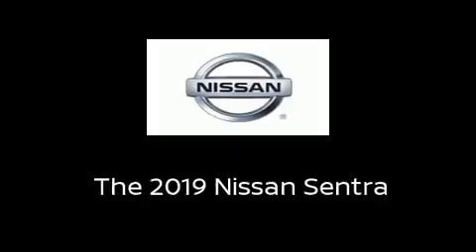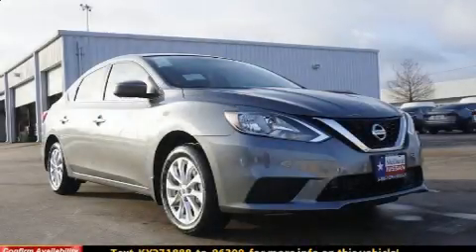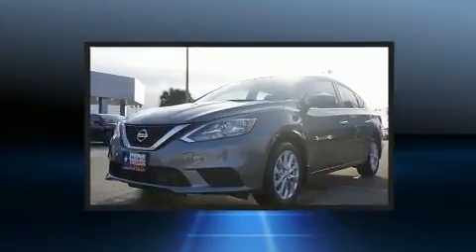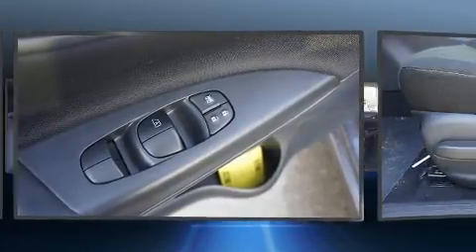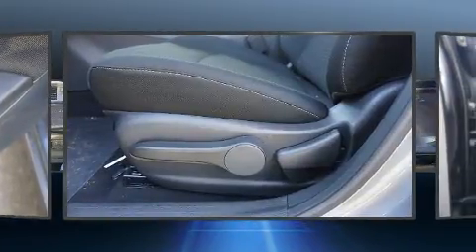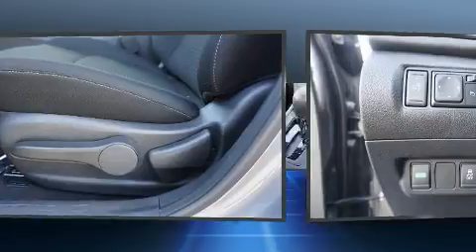2019 Nissan Sentra S in Houston, TX 77034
Get excited about the 2019 Nissan Sentra. This 4 door, 5 passenger sedan is ready to drive off the showroom floor! Smooth gearshifts are achieved thanks to the 1.8 liter 4 cylinder engine, and for added security, dynamic Stability Control supplements the drivetrain. Nissan infused the interior with top shelf amenities, such as: 1-touch window functionality, an outside temperature display, fully automatic headlights, power door mirrors, power windows, an overhead console, and cruise control. Audio features include an AM/FM radio, steering wheel mounted audio controls, and 4 speakers, providing excellent sound throughout the cabin. Nissan also prioritized safety and security by including: head curtain airbags, front side impact airbags, traction control, ignition disabling, and ABS brakes. Brake assist technology provides extra pressure when applying the brakes. Our aim is to provide our customers with the best prices and service at all times. Stop by our dealership or give us a call for more information.